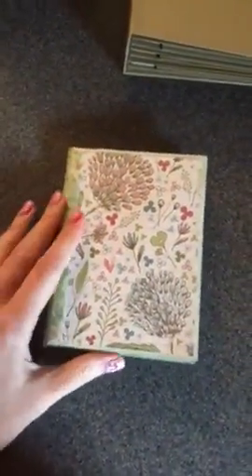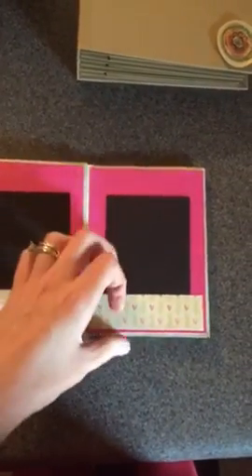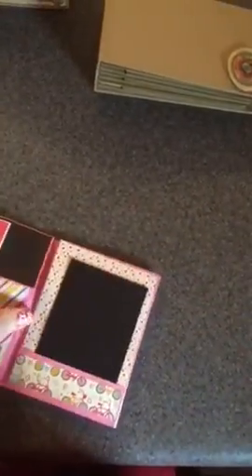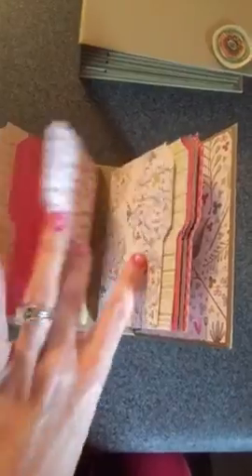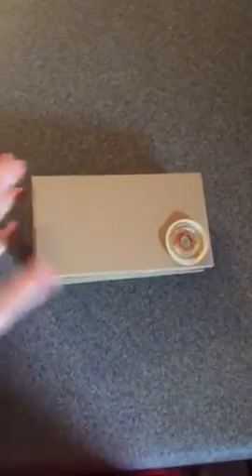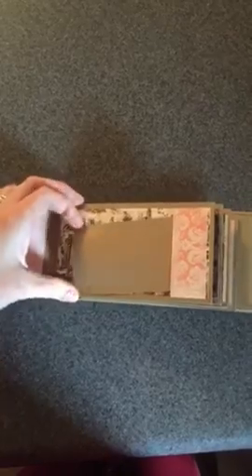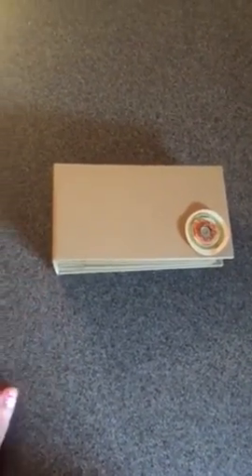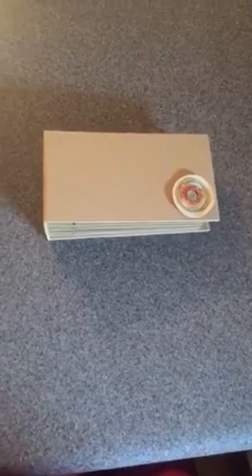Project share (mini albums)